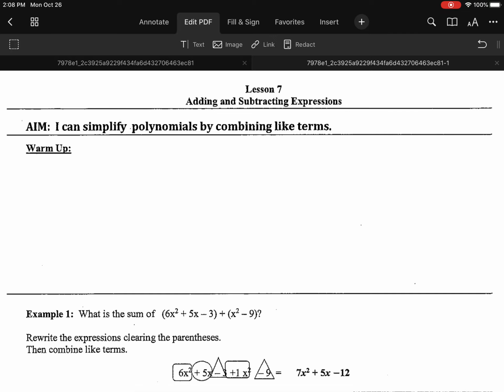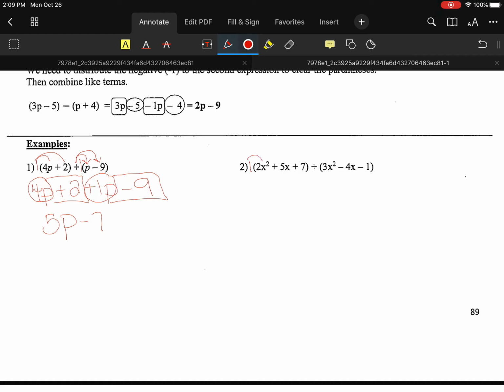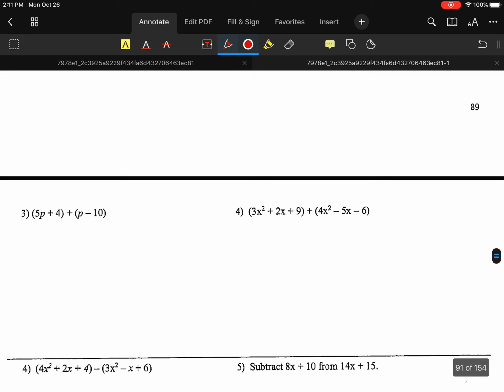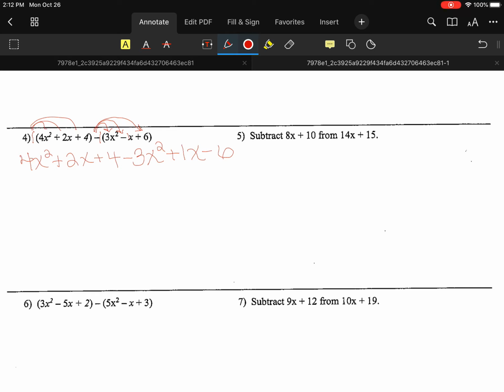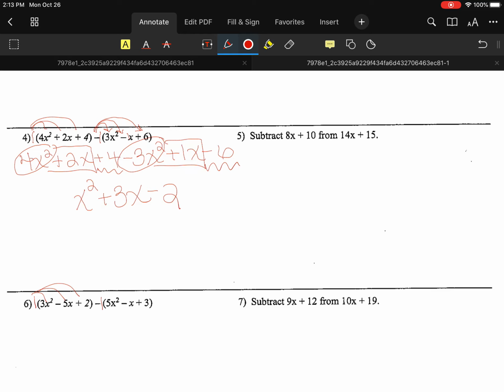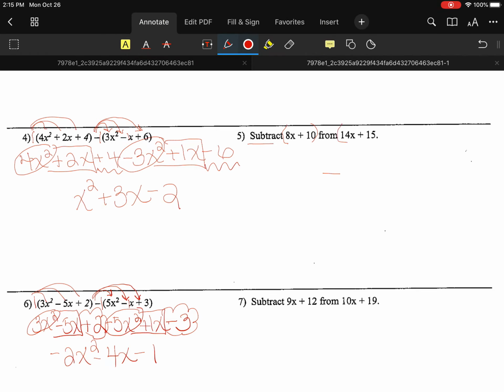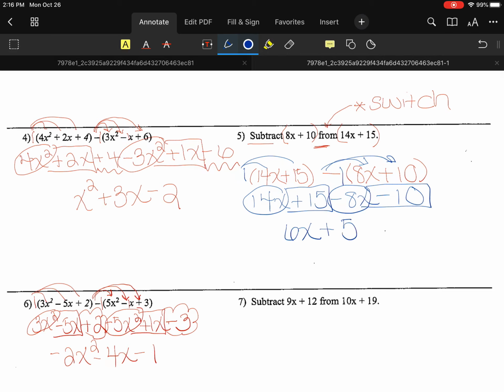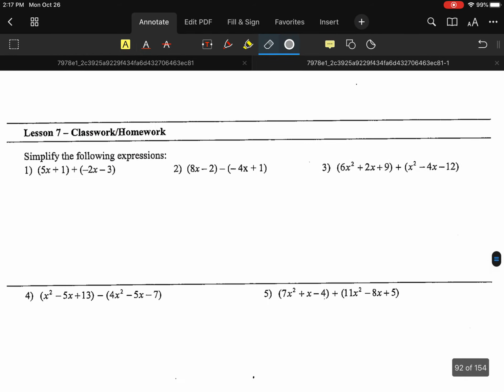Unit 3 lesson 7 with sound on